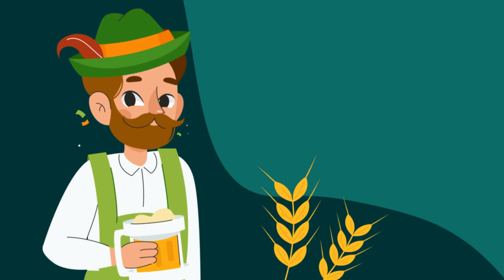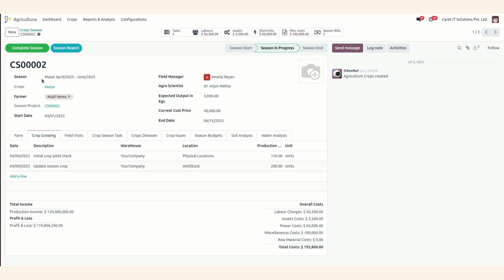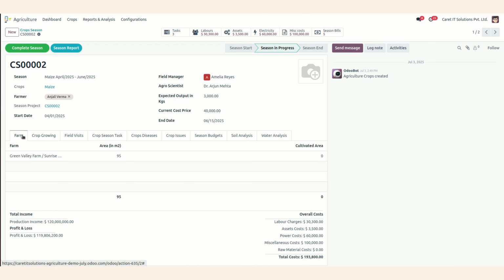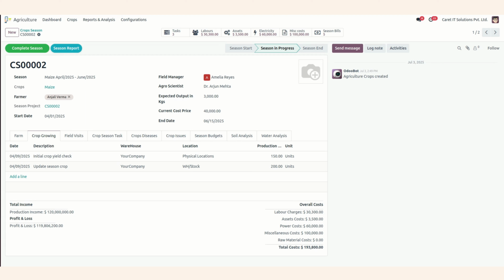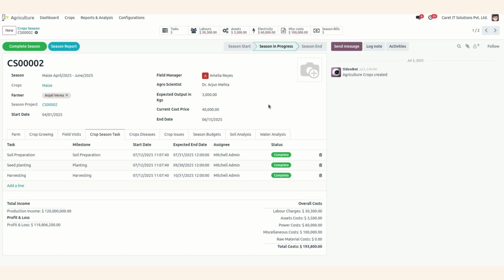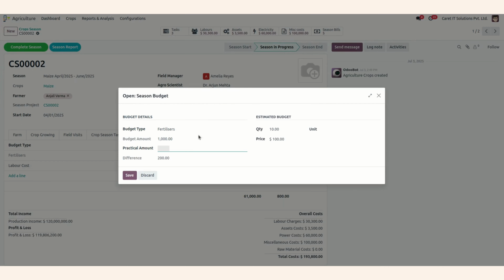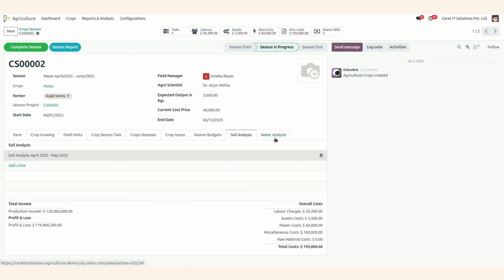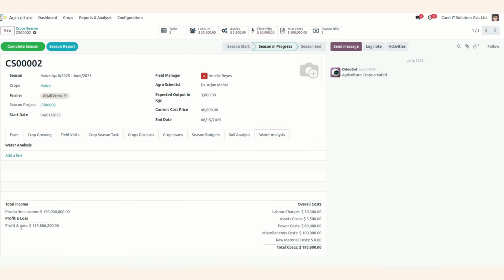Agriculture ERP Demo | Optimize Agriculture Business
🌾 Smarter Agriculture with ERP 🌾
Managing agriculture operations is easier than ever with our ERP solution. In this demo, discover how it helps you:

 ✅ Streamline crop-to-market operations
 ✅ Optimize inventory & reduce waste
 ✅ Gain real-time insights for better decisions
👉 Watch now and see how you can transform your agri-business.